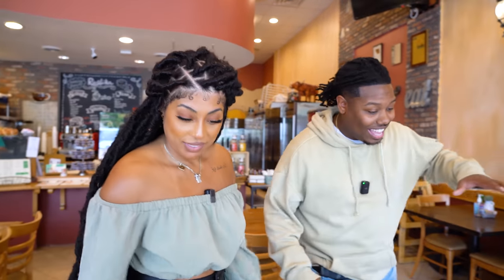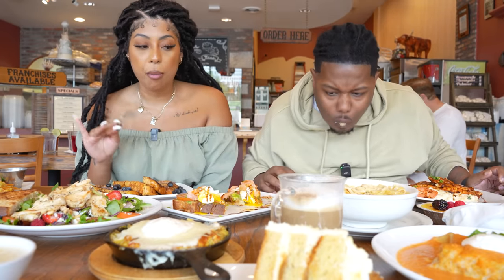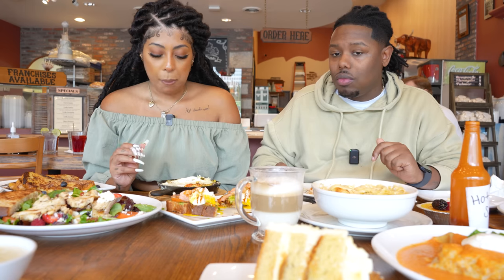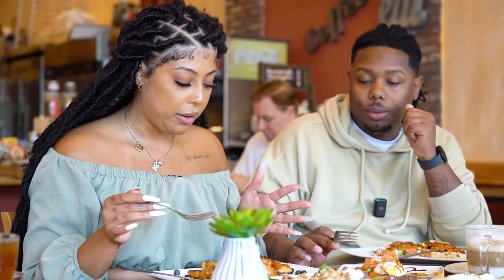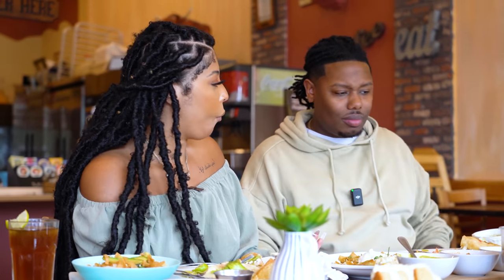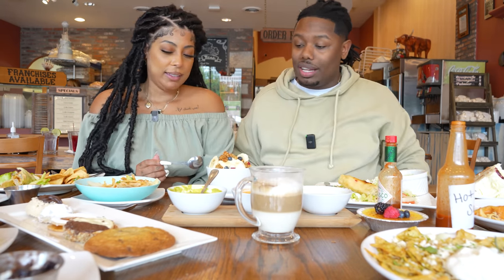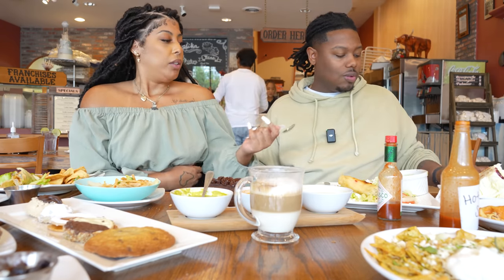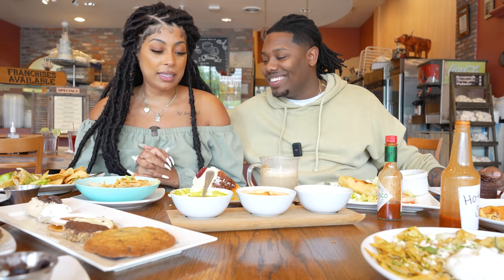Rustika Cafe and Bakery Food Vlog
Rustika Cafe and Bakery

ZCCFamily ZCCGang ZCCCrew ZCCSquad ZCCNation

Follow My Family

Elli's Social Medias:

Elli's Tik Tok & Twiiter: _Ellisoul
Elli Snapchat: Elli_Soul